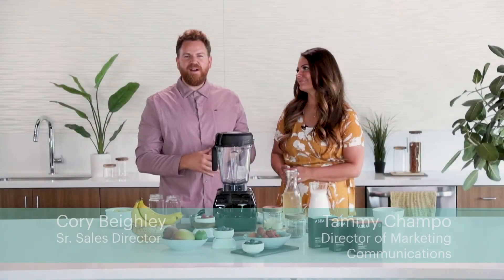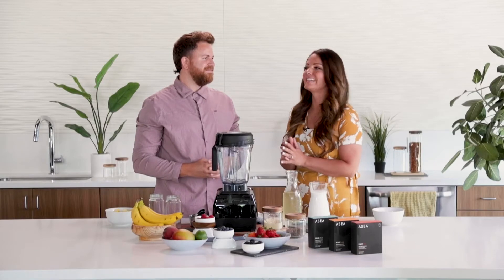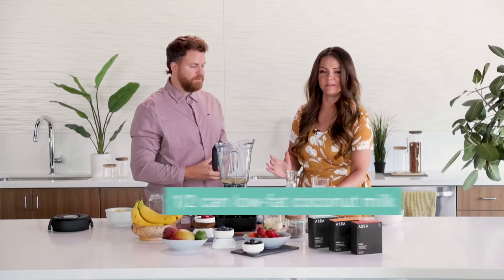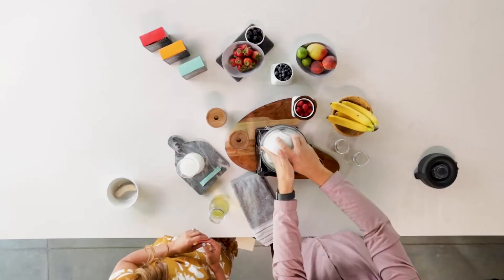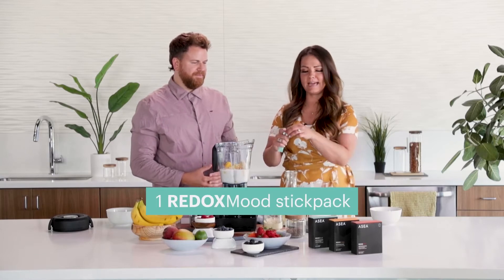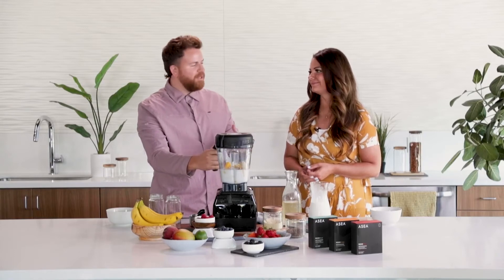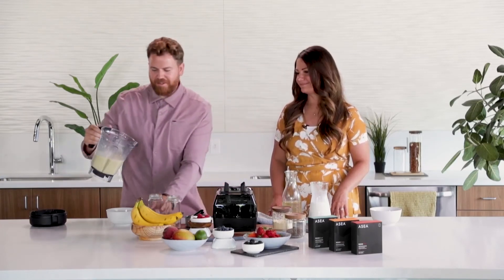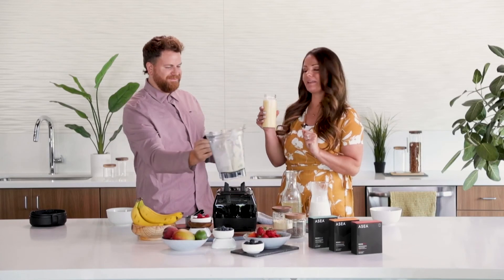REDOXMood recipe: Piña colada bliss | ASEA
Refresh your mood! Try this relaxing REDOXMood smoothie recipe — Piña colada bliss — for perfect peace of mind.

REDOXMind recipe: Piña colada bliss

Ingredients:
⅓ cup frozen pineapple
1 frozen banana
½ cup coconut water
½ can low-fat coconut milk
1 REDOXMood stickpack

Combine all ingredients into a blender and blend on high until all ingredients are mixed thoroughly. Combine liquids, frozen, and then powders. Last and most importantly, enjoy a state of relaxation, calmness, and mood regulation with Cell Performance.*

ASEA, an emerging global leader in cellular health, is dedicated to providing a sustainable lifestyle by delivering high-quality cellular health products through a principle-based, direct-selling distribution model. ASEA offers first-to-market products that utilize molecules native to the human body that enhance vital cellular functions.

For more information about ASEA products or the accompanying business opportunity,